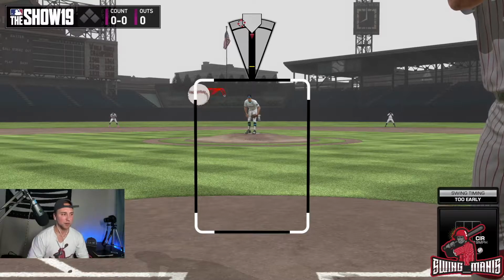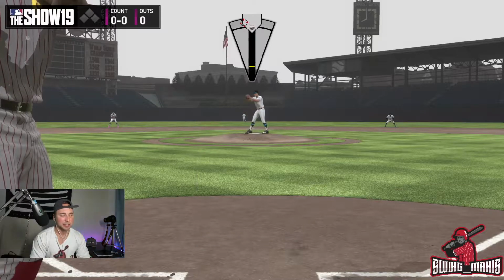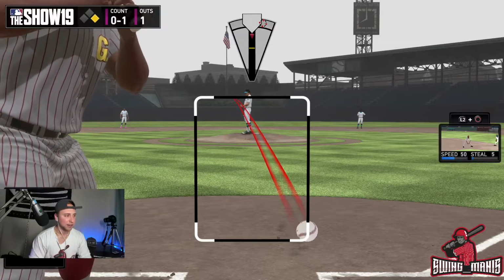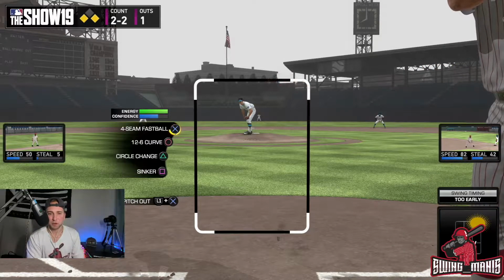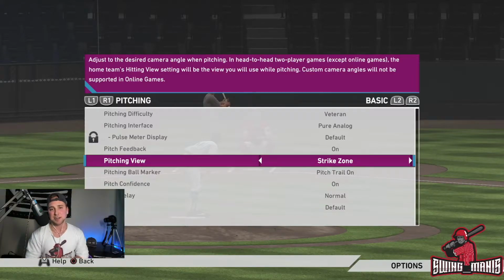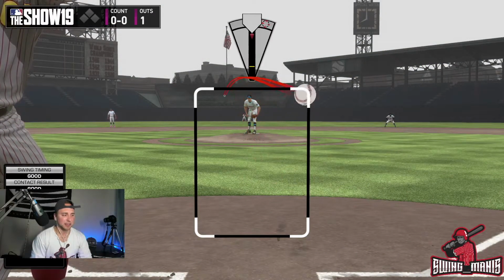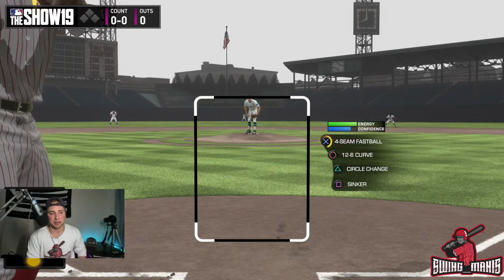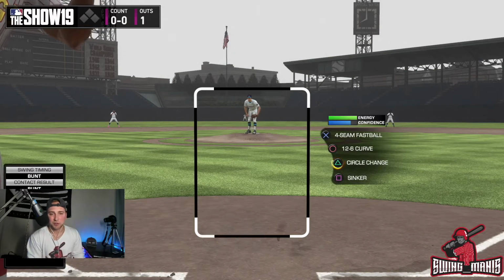The Ultimate Pitching Guide For MLB The Show (Top 50 Player Blueprint)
In todays video, we learn the 3 Pitching Technique’s that Top 50 players use in the Show. This ultimate guide will allow you to suppress your opponents run average and batting average by minimizing the percentage of hard hits.